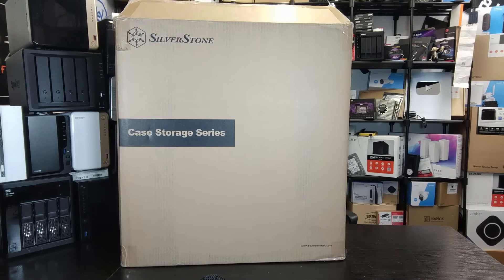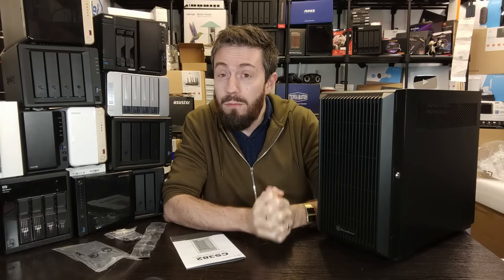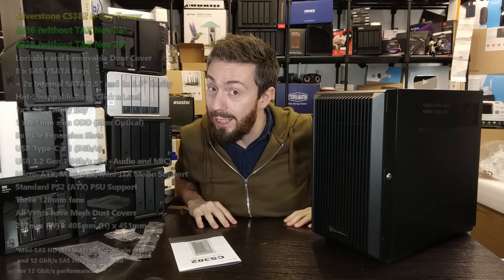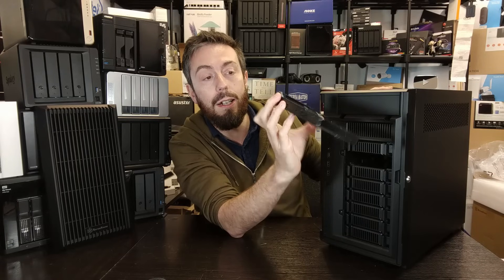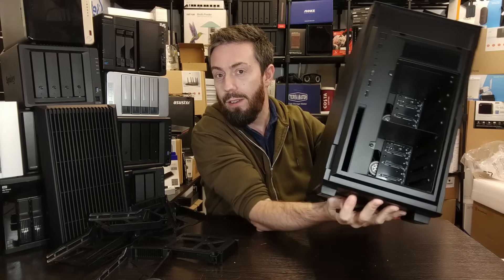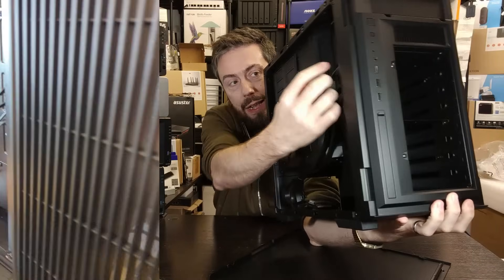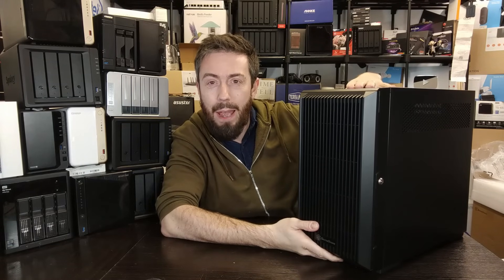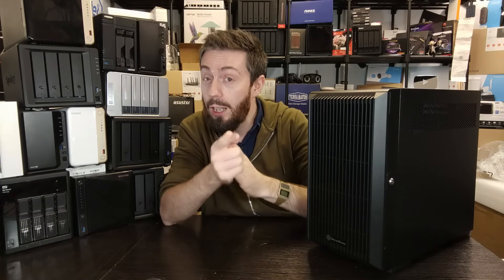Silverstone CS382 NAS Case Review - Bigger, Better, Faster, Stronger?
Check Amazon for the SilverStone Technology CS382

400W SFX PSU ￡24.36
￡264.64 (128GB M.2 NVMe + 4GB RAM + 400W PSU)

Aliexpress links
Jonsbo N2
Topton N5105/N6005+4GB
SATA x6 Cable
400W SFX PSU
300W PSU
400W SFX PSU ￡24.36
Total 390.44 (i5 CPU + 16GB RAM + 2x10GbE + 400W PSU + Case + Cables)

Aliexpress Links
400W SFX PSU
Mobo+Intel i5-12490F+16GB
2x M.2 NVMe Card

Best Jonsbo N2 Build for £750-1000
Jonsbo N2 + Gen4/5 MoBo + Intel Core i5 12th Gen with Int Gfx + 32GB RAM + 10GbE Build
600W SFX PSU ￡43.78
Asrock Z690M-ITX/AX gEN 4/5 Motherboard £171.20
Intel Core i5-12600K 12th Gen £239
Corsair VENGEANCE LPX DDR4 RAM 32GB (2x16GB) £59.99
Total £586.63 (Amazon) + ￡123.51 (Aliexpress)

AliExpress Links
2x M.2 NVMe Card
600W SFX PSU
H610 mini itx Motherboard
i5-12600K CPU
Corsair 16GB Memory
Video Chapters
00:00 - Not AGAIN!
00:30 - The Start
00:49 - The TL;DR, I REALLY Like this case
01:40 - Unboxing the CS382 Case
02:30 - Who is Silverstone?
03:00 - The Hardware Highlights
05:17 - The Case Design
05:40 - SO MUCH VENTILATION AND SO MANY FILTERS
06:30 - Front Panel
07:15 - Storage Cage Improvements
08:06 - Inside the Storage Cage
10:40 - The Rear of the case
12:27 - Interesting cable management for a server case
12:40 - The Front Panel / F-Panel
13:52 - The Main Mobo and Storage cavity
15:00 - PCIe Space?
15:29 - Verdict?
16:28 - How to Improve?

Are you thinking of buying a product mentioned in today's video? If this video has helped you make that decision, you can use the links and we will get a small % profit of whatever you buy.